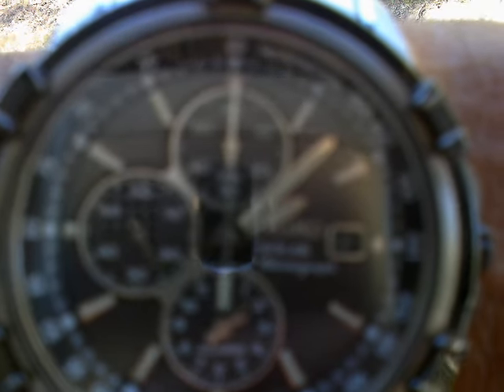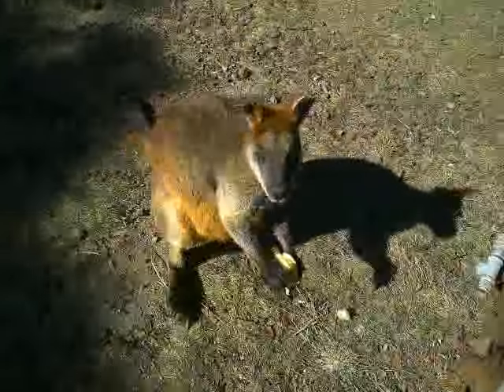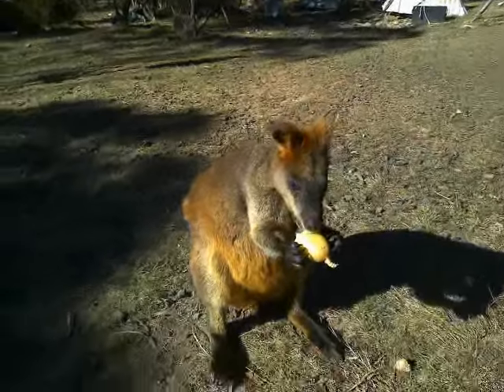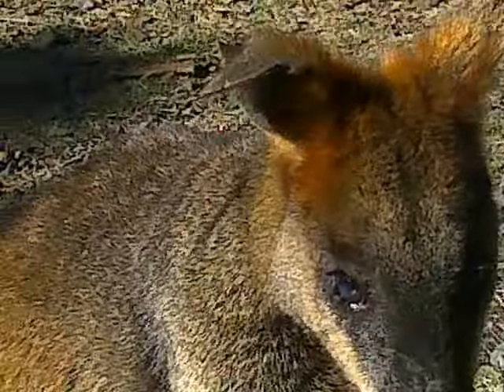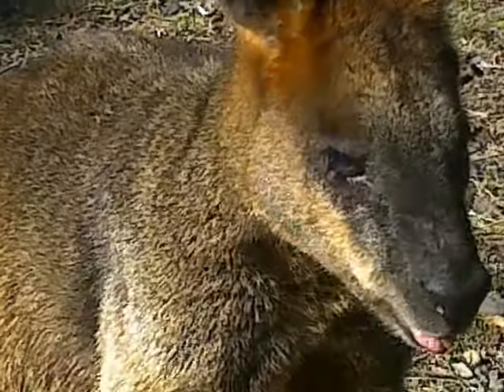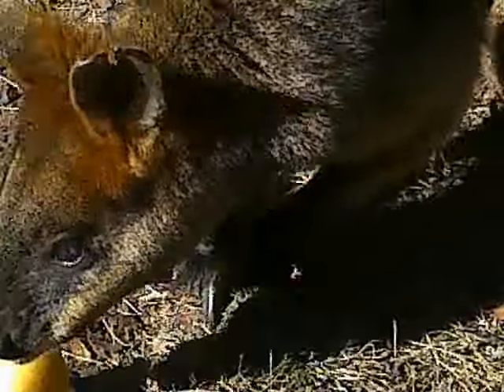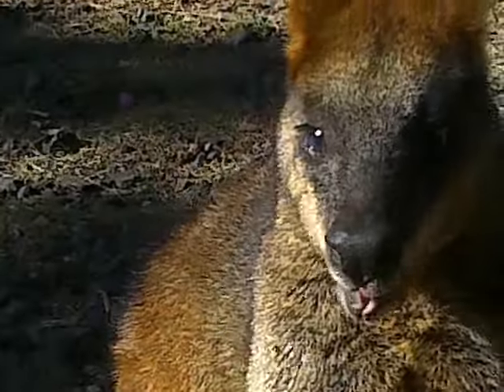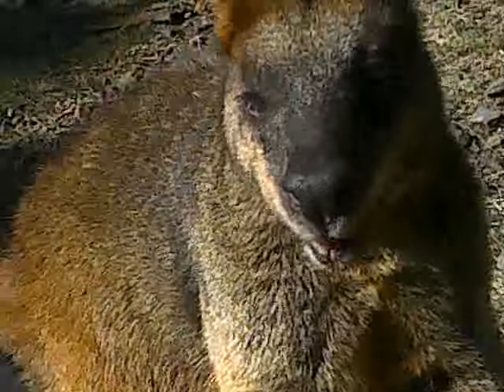Eric Shows Off His Damaged Eye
While munching another Potato...!